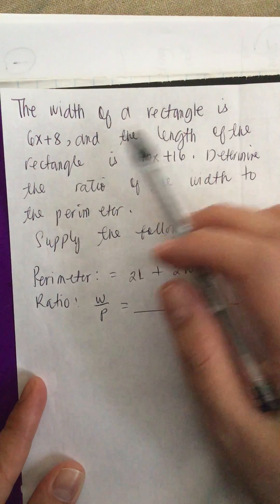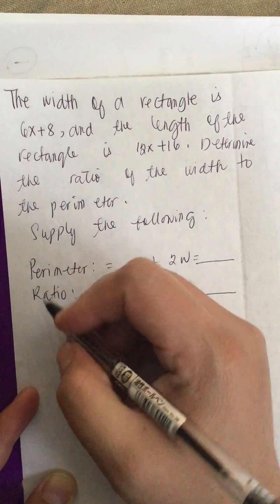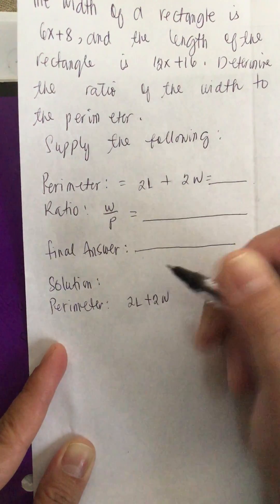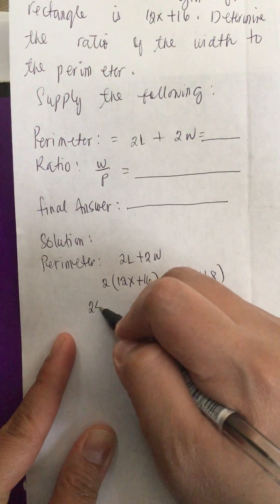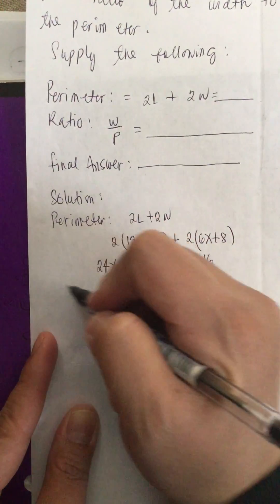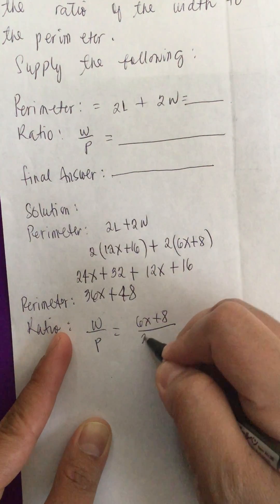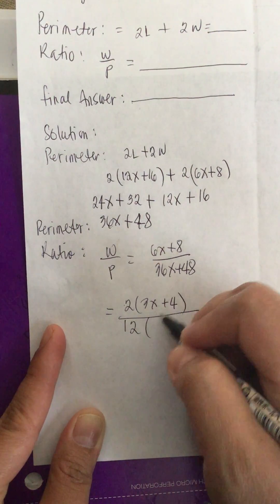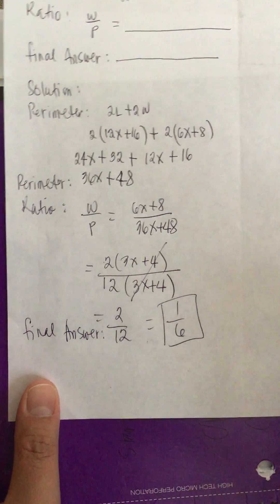The width of a rectangle is 6x+8, and the length is 12x+16.determine the ratio of the width to Perim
The width of a rectangle is 6x+8, and the length of the rectangle is 12x+16. Determine the ratio of the width to the perimeter.